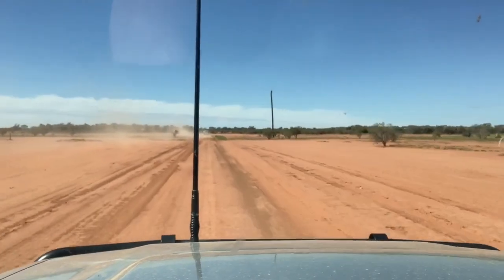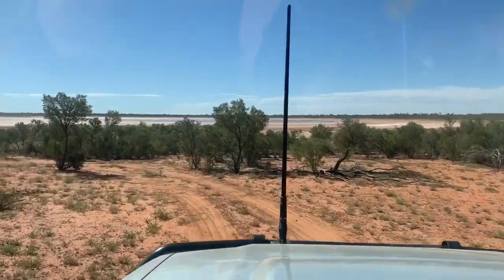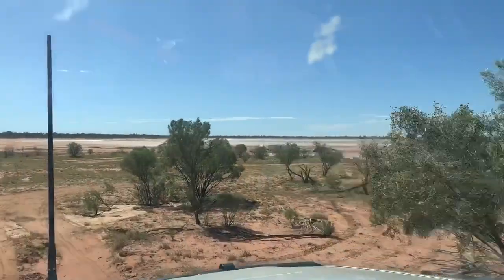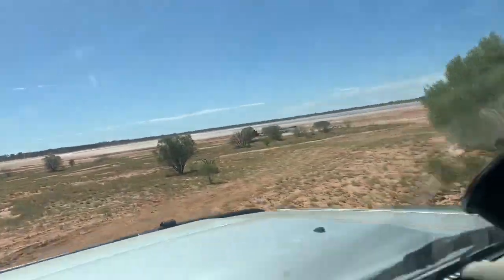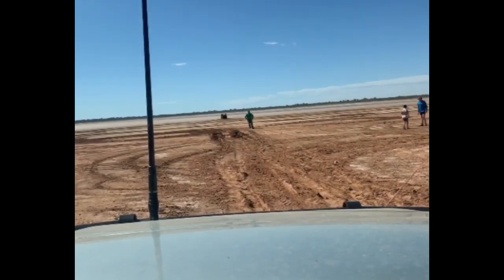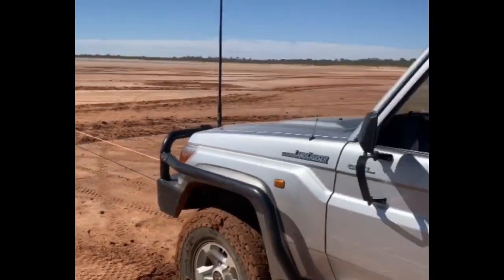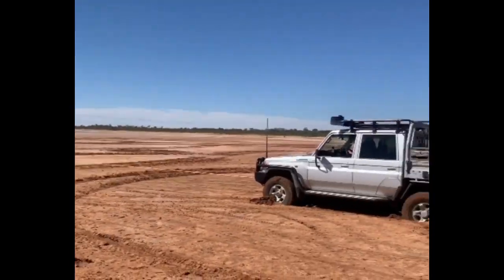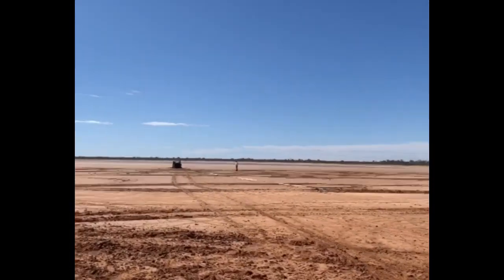Helping out a fella who got themselves bogged